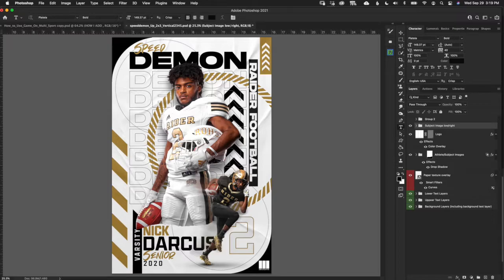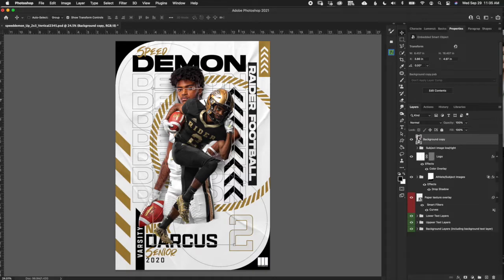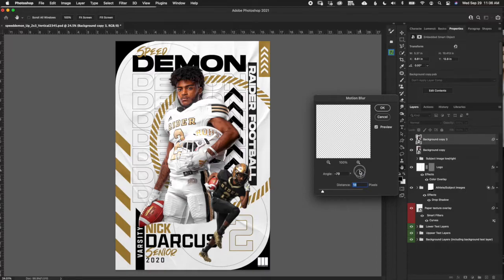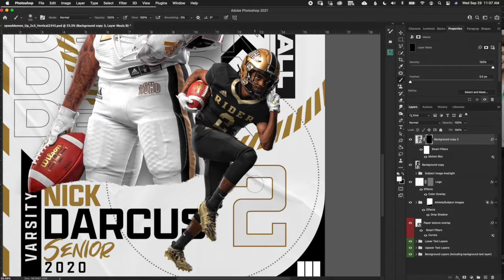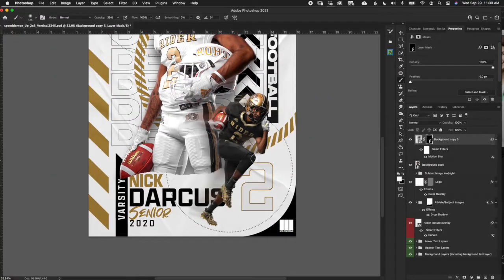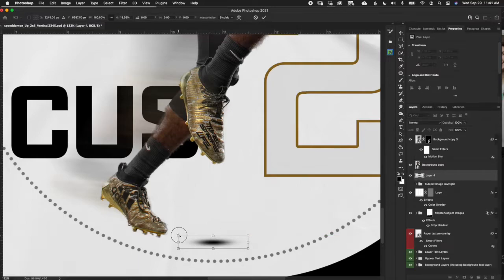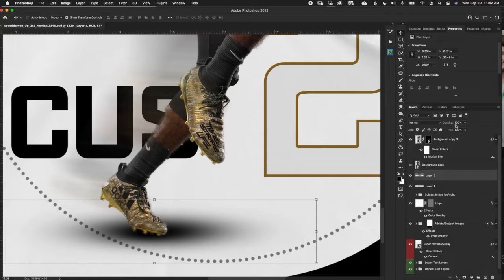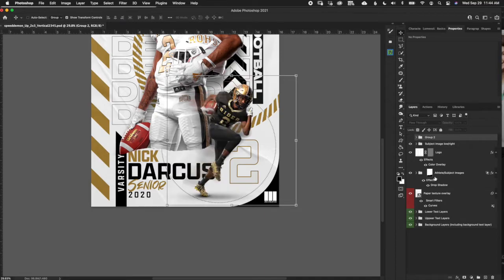How I add motion blur to an athlete in Photoshop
In this short video I walk you through the steps that I take in photoshop to add motion blur to an athlete.